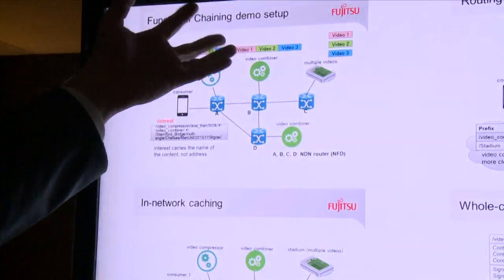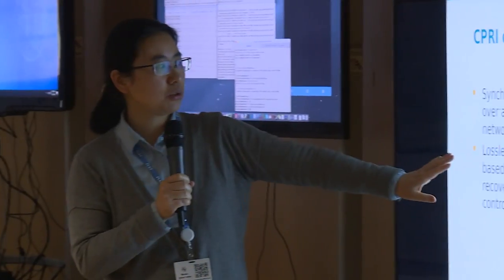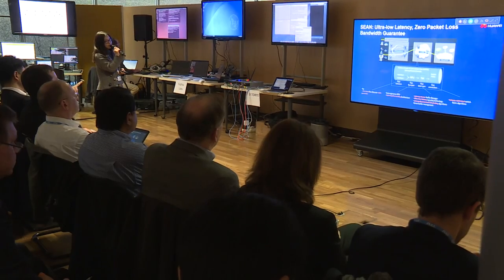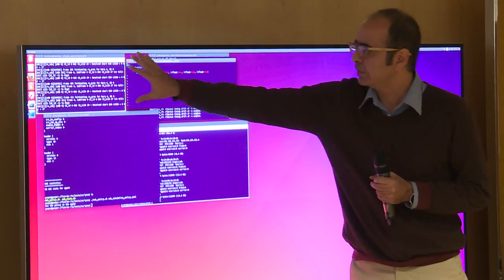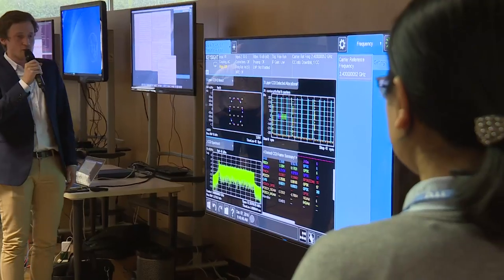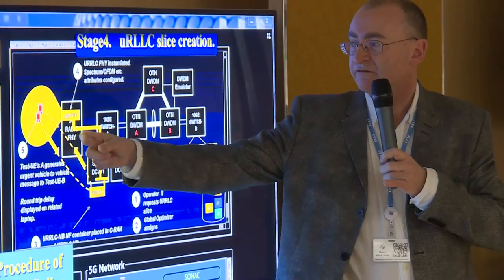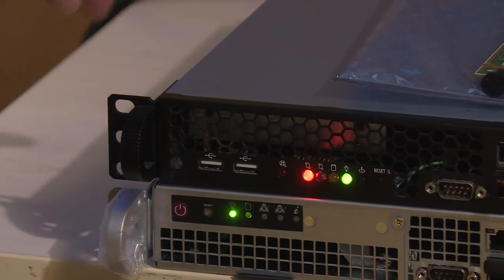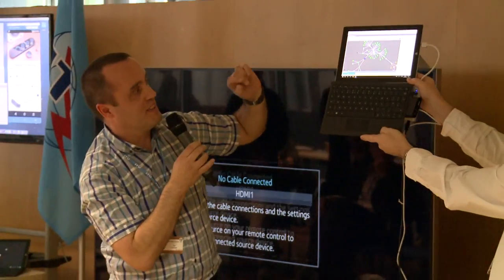ITU Demo Day: Wireline Technology Enablers for 5G – Highlights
A FG IMT-2020 Workshop and Demo Day: Wireline Technology Enablers for 5G took place at ITU headquarters in Geneva, Switzerland, on 7 December 2016. The Workshop reviewed the findings of the IMT-2020 Focus Group, showcased proofs of concept and demonstrated wireline technologies enabling future 5G systems.